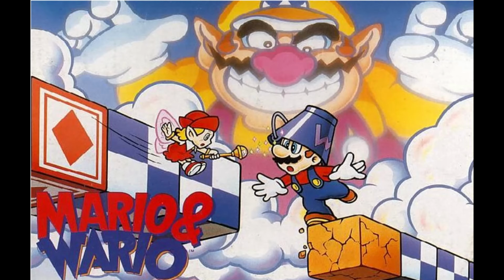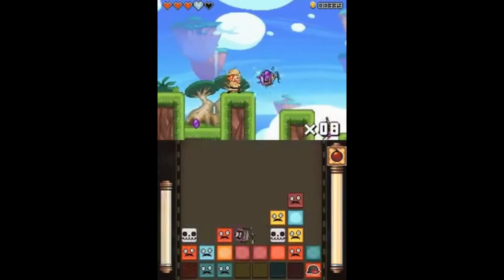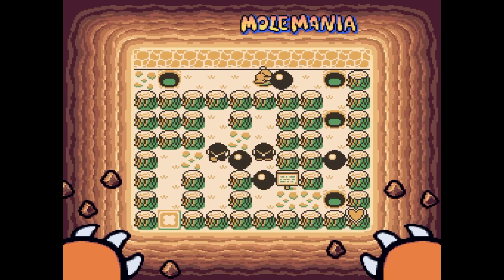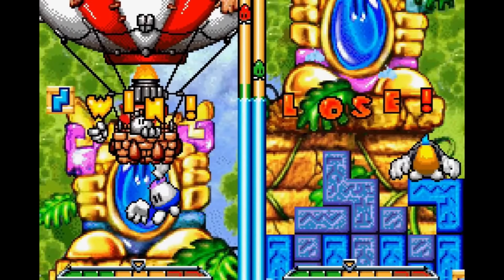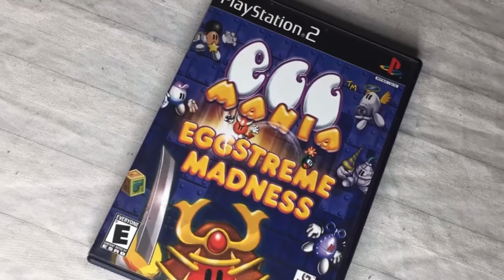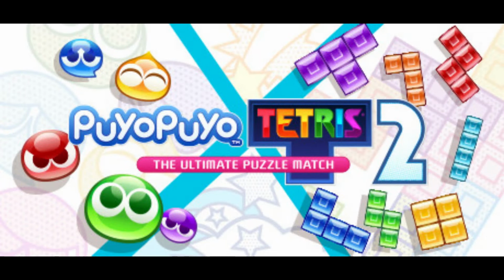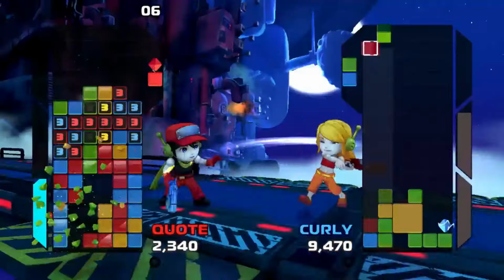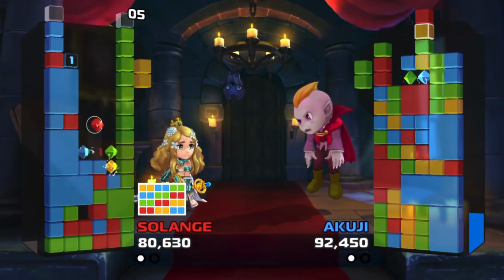8 Must Play Puzzle Games: Curiosity Unleashed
In this video, we're going to be exploring 8 must-play puzzle games that will have you curious and engaged. From spatial puzzles to logic puzzles, these games will challenge your intellect and has you working on your puzzle-solving skills for hours on end! So be sure to check out these awesome games and see how far you can get!